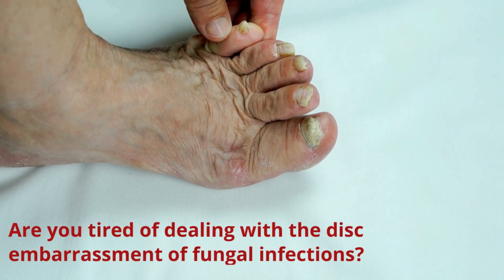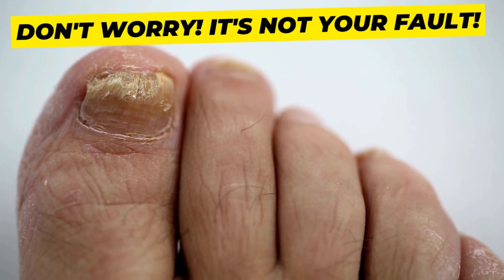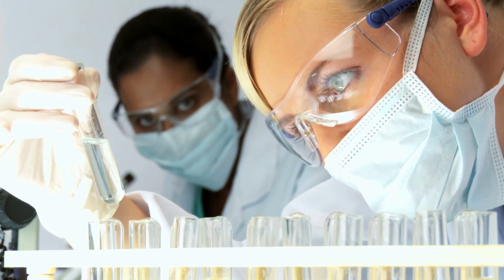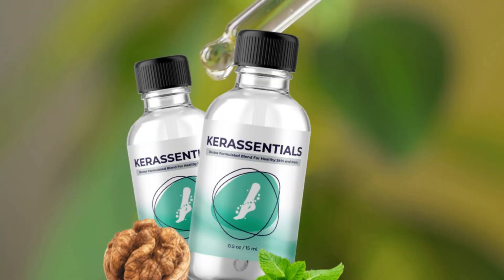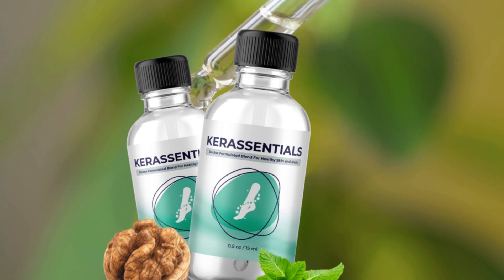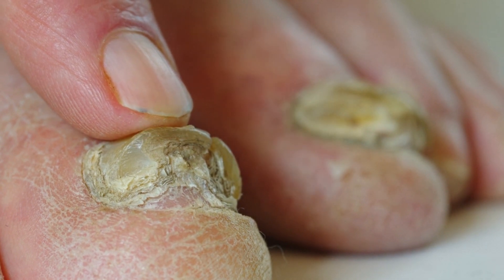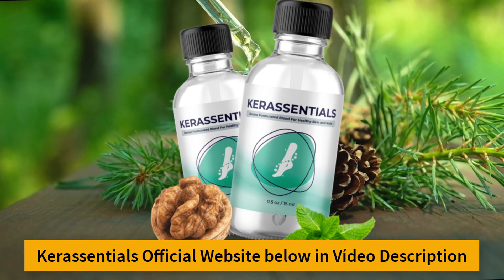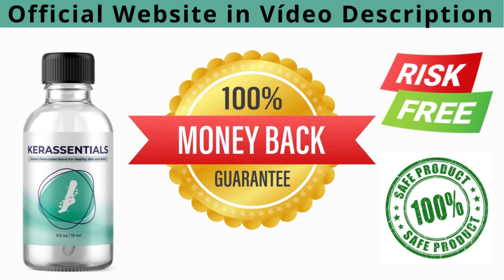Kerassentials - Kerassentials Review ⚠️((UPDATE 2023!!))⚠️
🔥 Grab Your Kerassentials with Discount and 60 Day-Guarantee

Kerassentials is an unique formula is designed to eliminate every type of toenail fungus, while also restricting their mutation to your cuticle. By using natural ingredients, Kerassentials is a safe and effective way to get rid of toenail fungus without the harsh chemicals found in other products.

In addition to treating toenail fungus, Kerassentials also enhances your overall nail and skin health. This powerful formula contains nutrients and vitamins that promote healthy nail growth, making your nails stronger and less susceptible to future infections.

Kerassentials is easy to use and comes in a convenient liquid form that you apply to your nails daily. Simply apply the liquid to your nails without fail, and watch as your toenail fungus disappears and your nails become healthier and more beautiful.

📌How does Kerassentials  Works?
The Kerassentials formula contains a potent blend of natural ingredients that work together to combat fungal infections from the inside out. It works by targeting the root cause of the infection, rather than just treating the symptoms.
The key ingredients in Kerassentials formula have been carefully selected for their antifungal properties and ability to promote healthy skin and nails. They work by inhibiting the growth of fungi and restoring the natural balance of the skin and nails.

📌Kerassentials Side Effects:
The Kerassentials formula is 100% all-natural and safe, is manufactured in the USA in FDA approved and GMP certified facility under the most sterile, strict and precise standards, and thousands of customers have tested the formula, with no reported side effects.

📌Kerassentials Guarantee:
Every Kerassentials order is covered by a 60-day guarantee, so, if you are using Kerassentials and within 60 days of using it correctly according to the manufacturer's recommendation, you're not really satisfied with the results and you don't want to use it anymore, you can ask for a refund and the support team will help you get a 100% refund.

The official website is the only place where the original Kerassentials  is available for sale, in addition to guaranteeing the original product, you can still enjoy the bonuses and the discounts of the packages that the manufacturer offers and the 60-money back guarantee. So, if you decide to place your order Kerassentials , just check out the link to the official website below:

KEY MOMENTS IN THIS VÍDEO
00:00 Kerassentials Introduce
00:33 Kerassentials Review
01:08 Kerassentials Official Website
01:31 How does Kerassentials Works?
02:17 Kerassentials Side Effects?
02:25 How to use Kerassentials?
02:32 Kerassentials Benefits
02:52 Kerassentials Guarantee ⚠️Money Back Guarantee⚠️